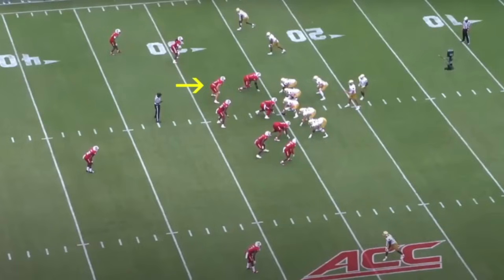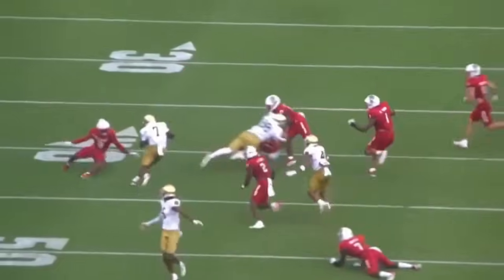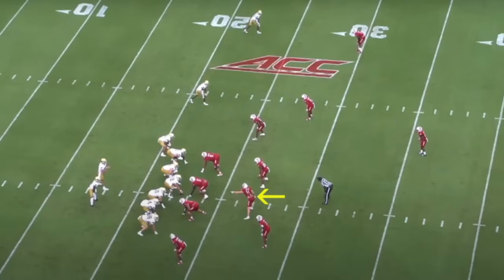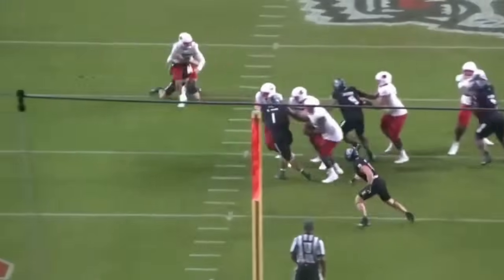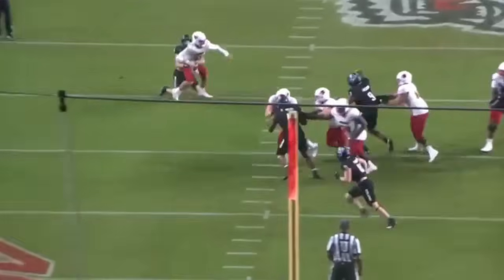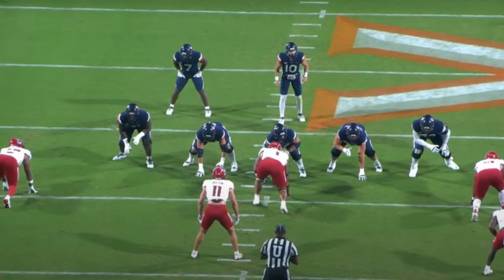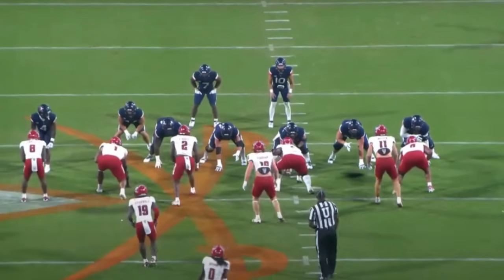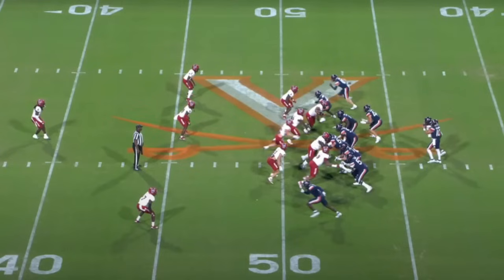Payton Wilson's Closing Speed, Pursuit Is Bonkers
Breaking down Pittsburgh Steelers linebacker Payton Wilson and his elite closing speed and pursuit.